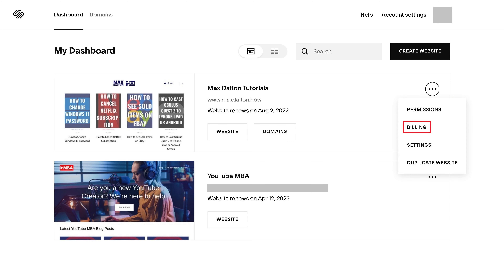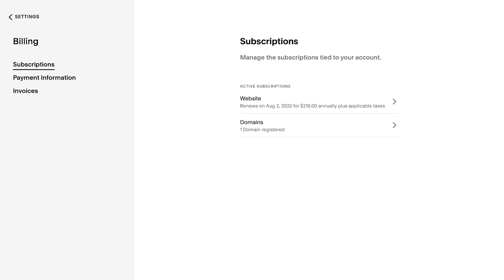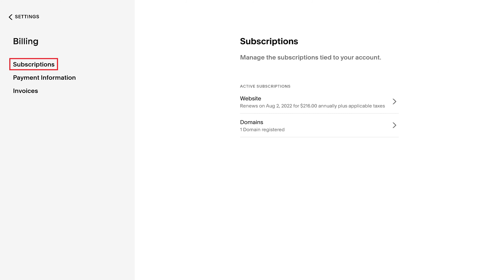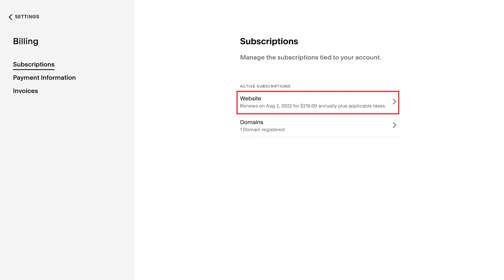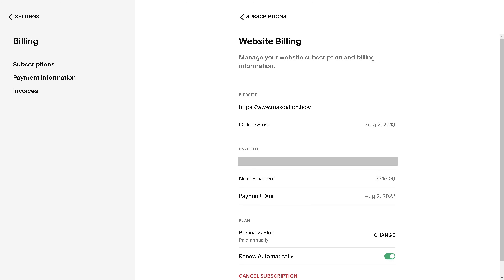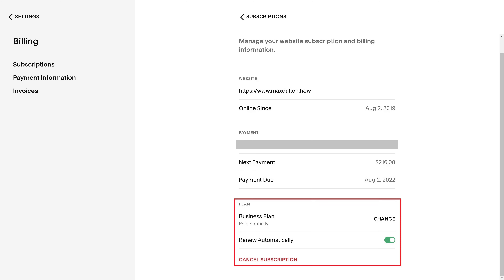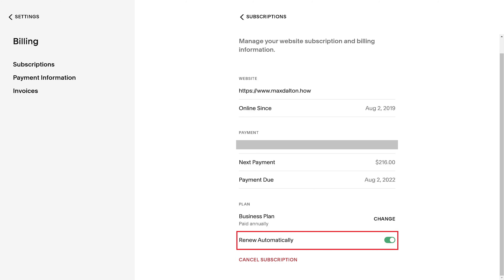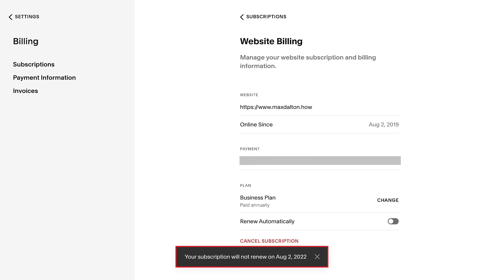How to Cancel Squarespace Website Auto Renewal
In this video I'll show you how to cancel your Squarespace website auto renewal.

Timestamps:
Introduction: 0:00
Steps to Cancel Squarespace Website Auto Renewal: 0:33
Conclusion: 1:38

Video Transcript:
By default, whenever you purchase a Squarespace website the payment is set to auto-renew. While this is convenient, it makes it easy to forget to cancel if you ever want to do that, or to get caught off guard by a major price increase after it's already too late. Thankfully, Squarespace makes it easy to turn off the auto renew feature, putting the control over renewing your website solely in your court.

Now let's walk through the steps to cancel your Squarespace website auto renewal.

Step 1. and then log in to your Squarespace account if prompted. You'll land on your Squarespace home screen.

Step 2. Find the Squarespace site you want to cancel renewal for, and then click the ellipses associated with that site. A menu will open.

Step 3. Click "Billing" in this menu. You'll land on the Billing screen.

Step 4. Make sure "Subscriptions" is selected in the menu on the left side of the screen, and then click "Website" in the list of active subscriptions on the right side of the screen. The Website Billing screen is displayed.

Step 5. Navigate down to the Plan section, and then click to toggle off "Renew Automatically." A message will be briefly displayed letting you know what date your Squarespace website subscription will expire on. Your Squarespace site will be active and available through that date.